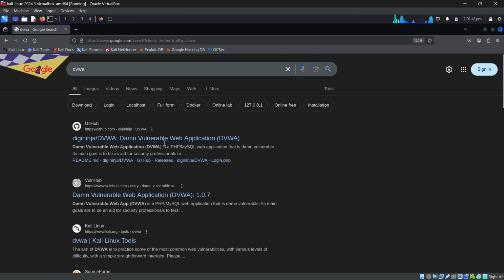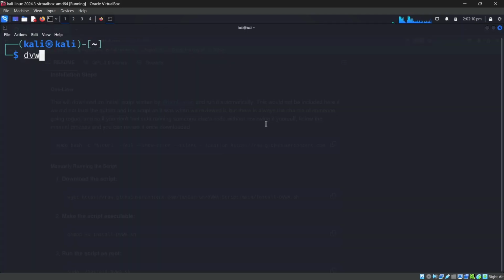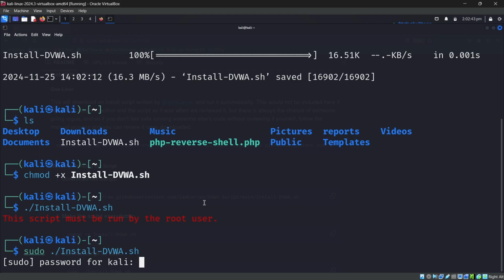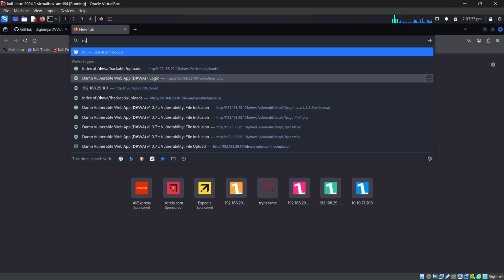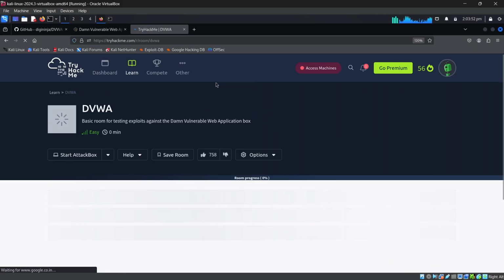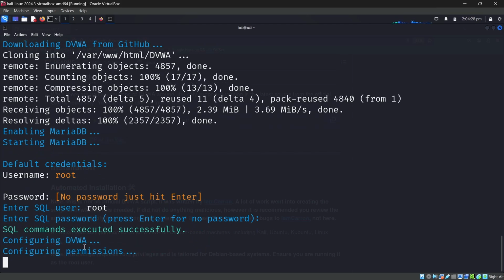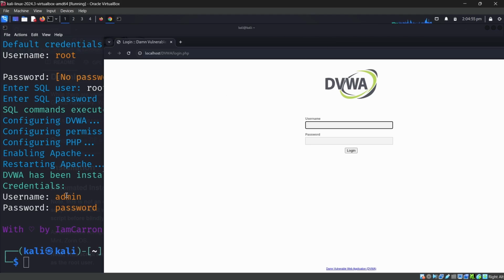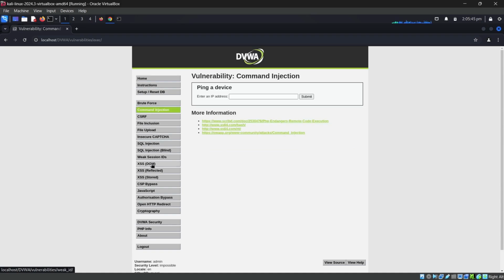How to install dvwa in kali linux ||The simple method